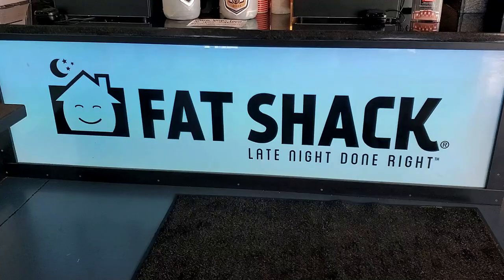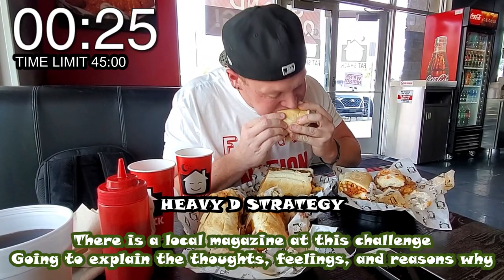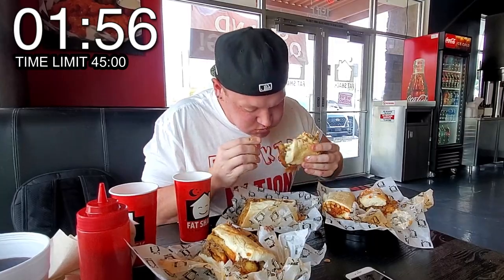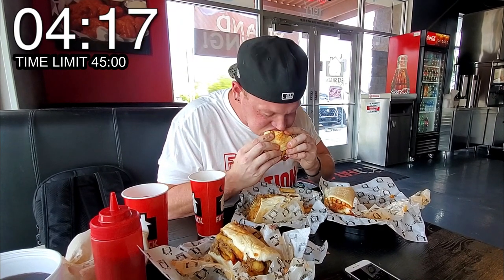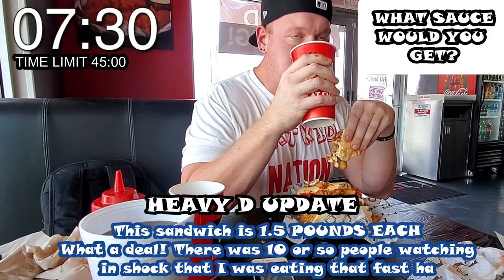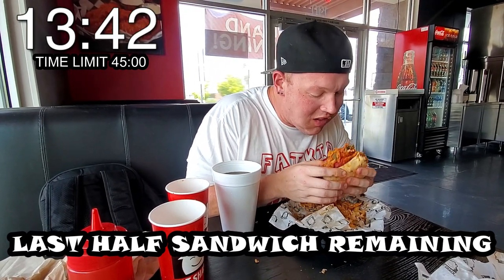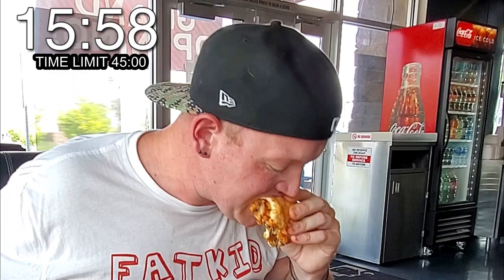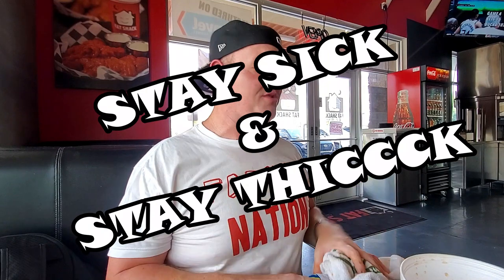I ATE KETCHUP AT THE FAT SHACK FAT SANDWICH CHALLENGE IN LAS VEGAS!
FAT KID NATION MOTTO
Whether short, tall, big, or small FAT KID NATION is a movement for fat kids at heart, small kids looking to start, or fat kids like me eating poptarts! It's a quest for the best better than the rest eats, meats, treats, and sweets!

On this adventure I'm at Fat Shack where late night is done right for their Fat Sandwich Challenge. I'll have 30 minutes to devour and power through 3 FAT Sandwiches LOADED with the following -

Philly beef
Chicken tenders
Onion Rings
Jalapeno Poppers
Mozzarella Sticks
Fries

Then sauced and tossed with your choice of sauces which they have like 10 to choose from!

These sandwiches weigh in at a POUND AND A HALF EACH! So this challenge is weighing in at 4.5 pounds!

If I win I will not get a win because I've previously beaten this challenge but I'm setting the house record here in Vegas.

I'll get the meal for free which is like $45 and a free t shirt which hey that is why we all get into this business! Free food and clothes!

Today is a special adventure because I'm joined by a Vegas local magazine BiteSized Magazine where they put together short bites highlighting local businesses. They've never see a food challenge or competitive eating based so they're in for a treat!

STAY SICK & STAY THICCK

HD !

00:00 The challenge
00:10 Intro
00:19 Fat Shack
01:03 The FINAL COUNTDOWN
01:20 Strategy for today
02:11 Initial Thoughts
03:16 KETCHUP TIME!
04:20 MEAT SWEATS!
04:30 HALF WAY HOME
05:23 STORY TIME 1
06:00 BACK TO THE ACTION
06:30 NO THRILLS JUST EATING
06:58 STORY TIME 2
07:29 Last Half Remaining!
08:24 Final Thoughts